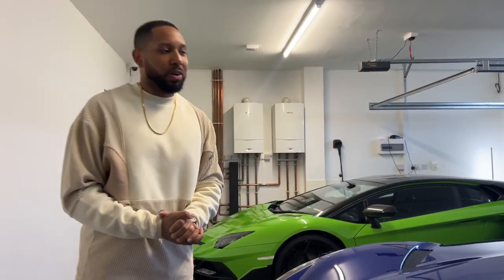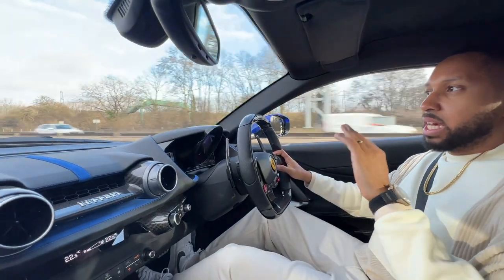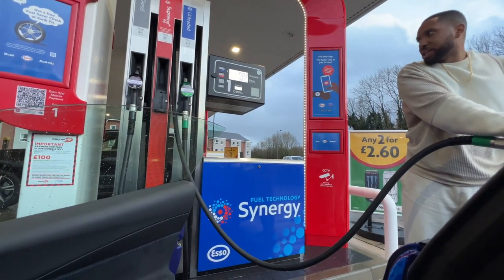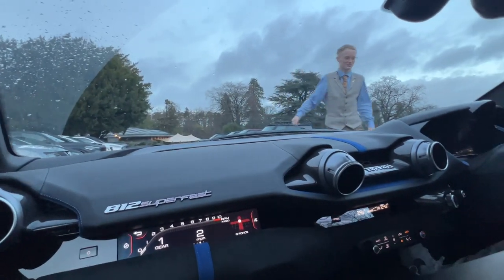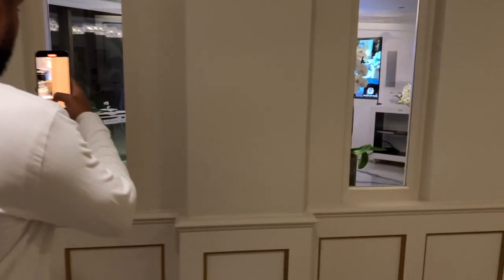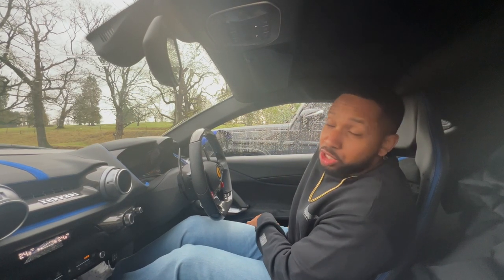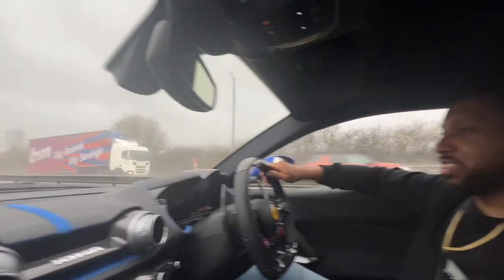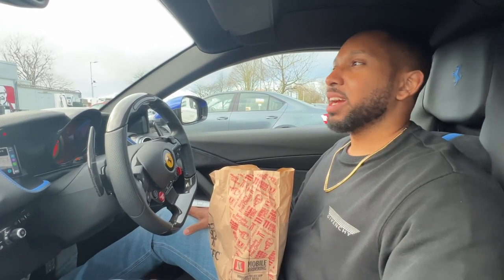500 Miles In My Ferrari 812 Superfast - London to Grantley Hall, Yorkshire VLOG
So we drove 500 miles to the superb hotel, Grantley Hall. We decided to take my Ferrari 812 Superfast on its first long distance journey. Time to see how it performed...